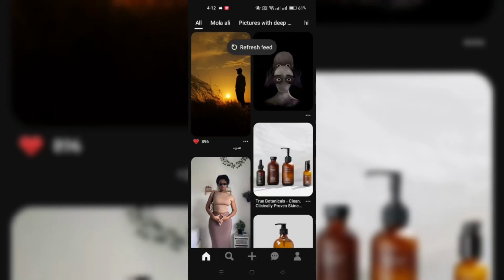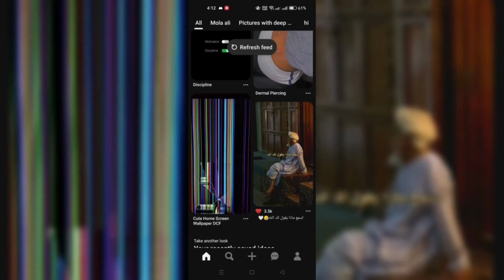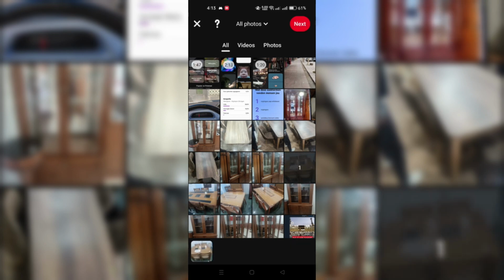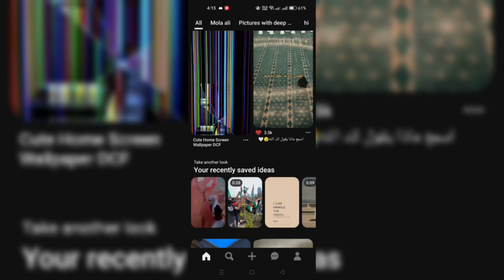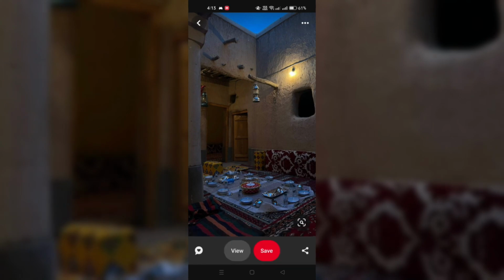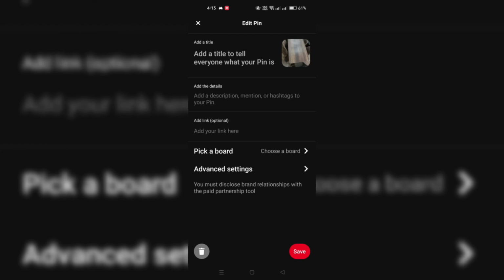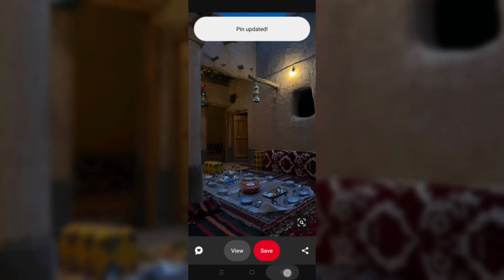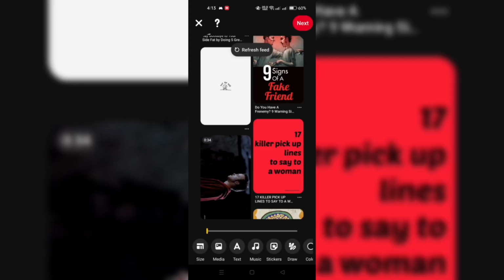How to Add Audio to Pinterest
Spice up your Pinterest experience by incorporating audio into your pins! From adding soundtracks to voiceovers, learn how to make your pins stand out and captivate your audience's attention.